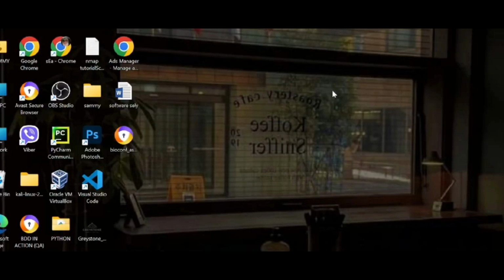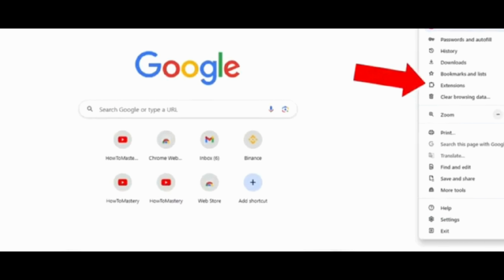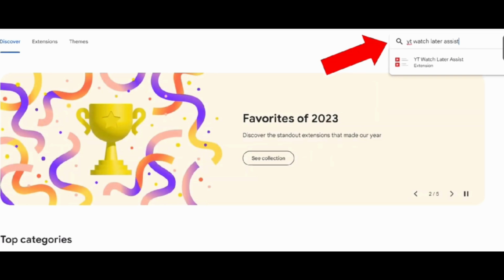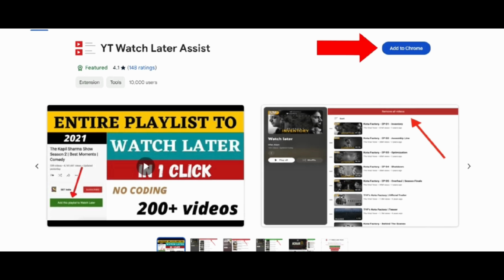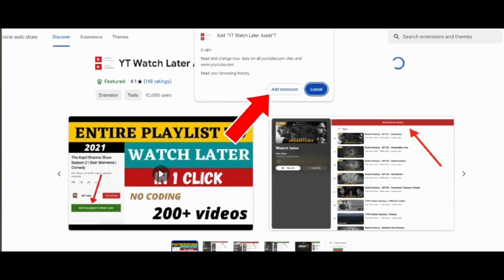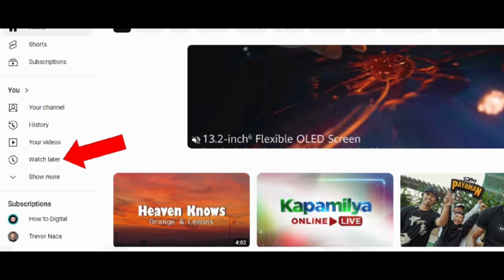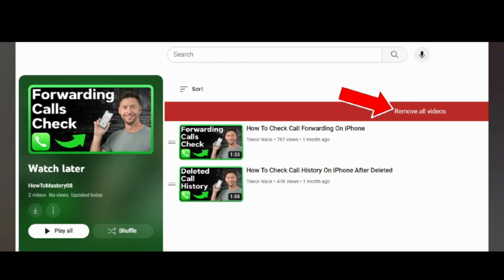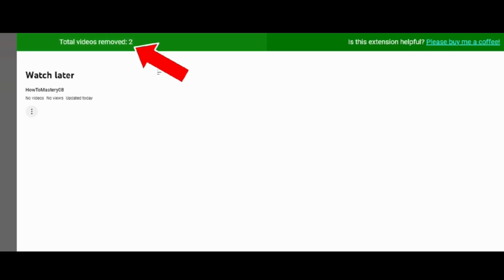How To Delete All Watch Later Videos On YouTube At Once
Welcome to QuickFix Master! In this video, we're addressing a popular query: "How to Delete All Watch Later Videos on YouTube at Once." Follow along as we guide you through the steps to clear your Watch Later list quickly and efficiently.

Timestamps for Quick Navigation:
0:00 - Introduction
0:10 - Steps to Delete All Watch Later Videos on YouTube at Once

FAQs:

- Why would I want to delete all Watch Later videos on YouTube?
- How can I delete all Watch Later videos at once?
- What should I do if I encounter issues while deleting videos?
- Are there any tools to manage my Watch Later list more effectively?

May your tech journey be trouble-free!